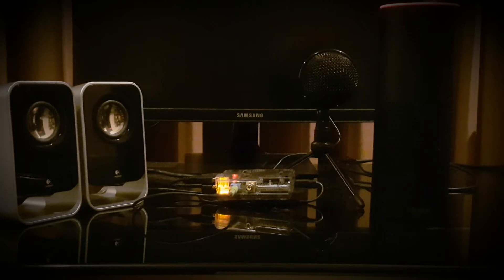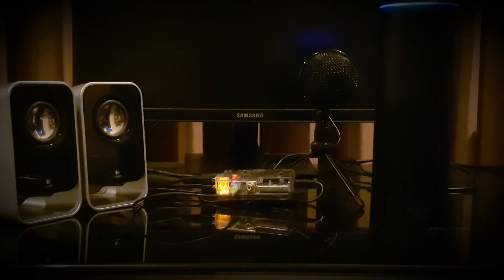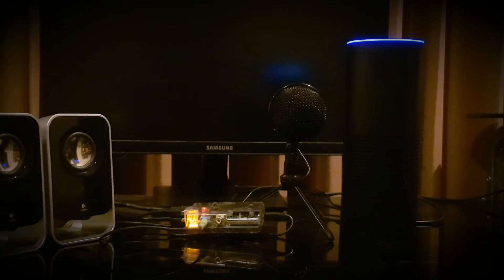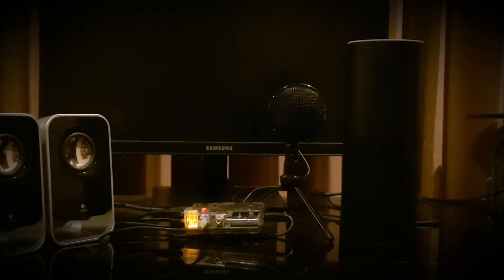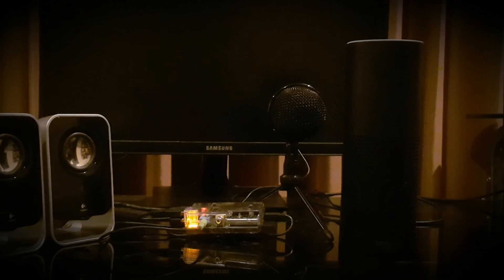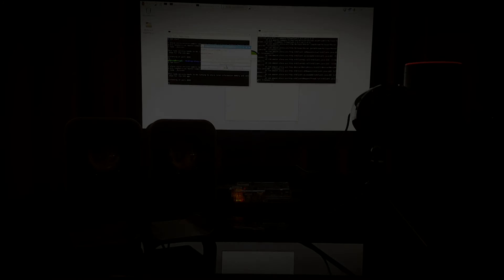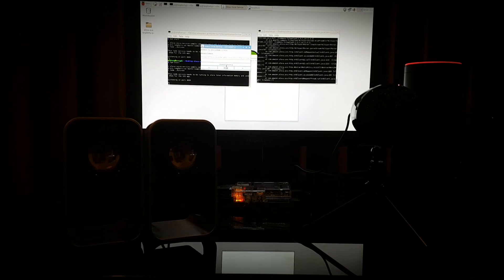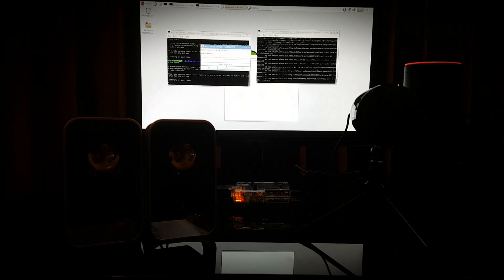Secret Keeper Amazon Echo Skill and Raspberry pi Demo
Secret Keeper is an amazon echo skill that allows you to share your deepest secrets anonymously with other Alexa Owners in a public or private way.

This is a demo of the skill using a real Amazon Echo and a raspberry pi as a custom Alexa Enabled device.